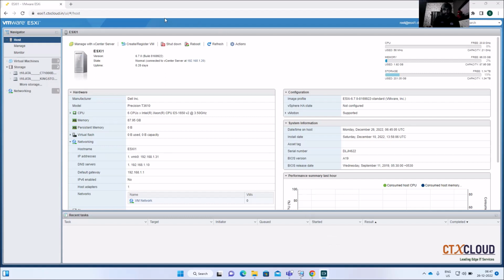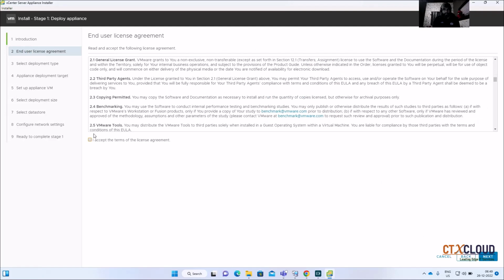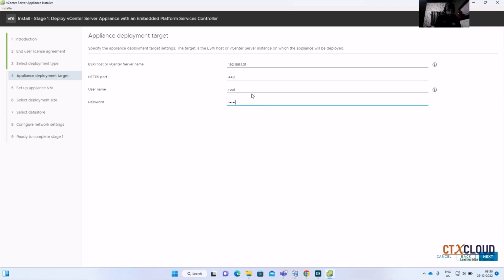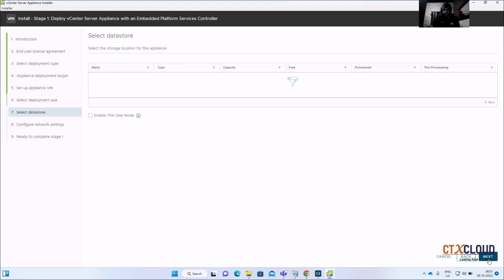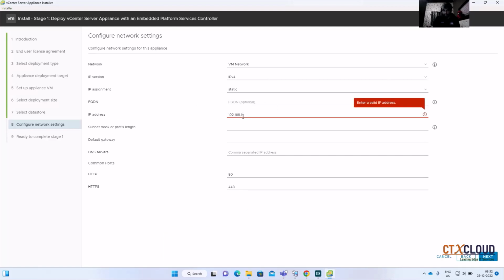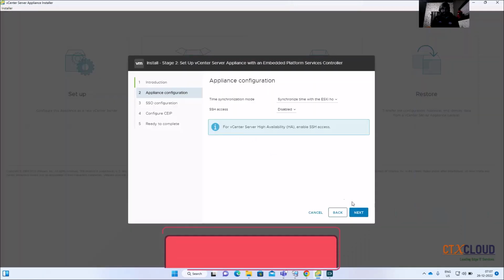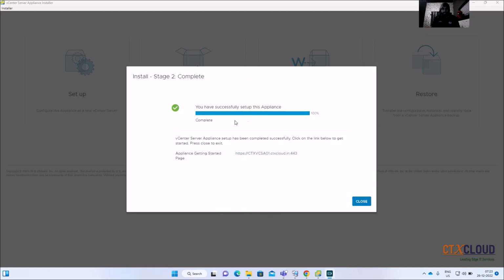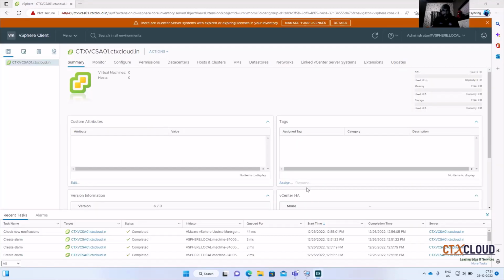05 Citrix training Prepare HOSTING LAYER INSTALLING VCENTER 6 7 APPLIANCE ( English )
05 Citrix training Prepare HOSTING LAYER INSTALLING VCENTER 6 7 APPLIANCE

1.VMWare Horizon
2.Citrix Cloud (DaaS)
3.VMWare Administrator 6.7

how to install citrix director 7.6

or